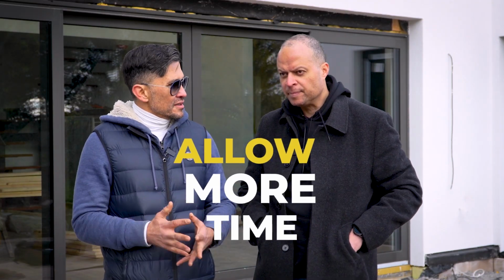Key Lessons From Building a Passive House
In this video, Assets For Life Co-founder Jay Munoz explains his key takeaways from building a passive house and in particular the hard lessons he has learned along the way.

Assets for Life is an industry-leading, Forbes-featured property business training and wealth education company based in the UK. We are dedicated to helping new and existing property entrepreneurs and developers to accelerate their success through world-class training, mentorship, property portfolio strategies, tools, and resources.

We are living proof that anyone can build life-changing income and achieve success, given the right education and mindset. Using tried and tested blueprints, our industry-leading team will show you how to thrive in property and business and alter the direction of your life for the better. We are here to show you the way…

SCHEDULE

Videos are uploaded every Thursday at 7.30pm UK time.